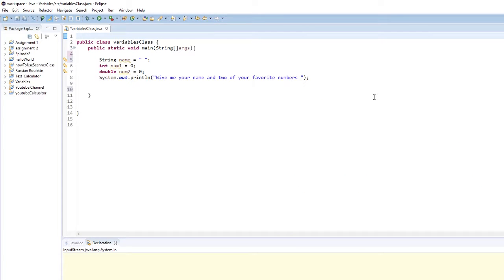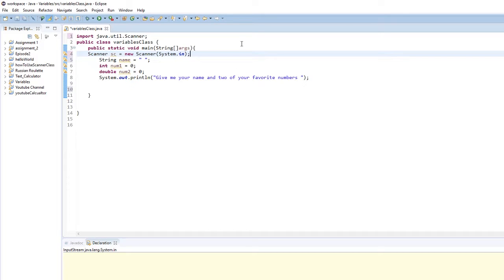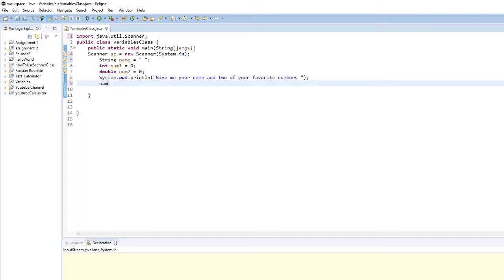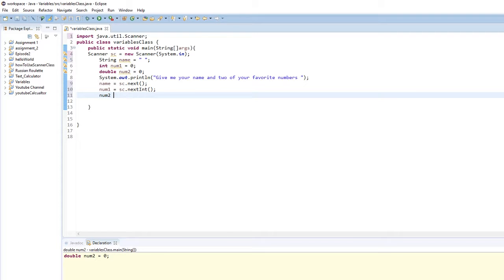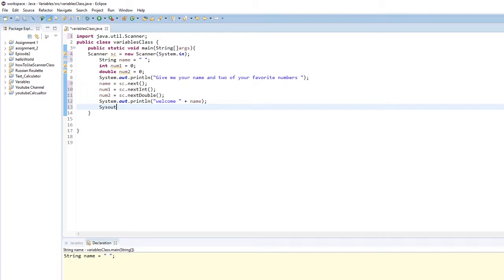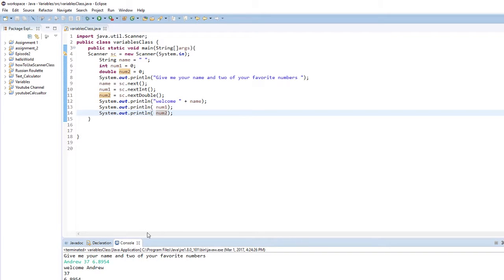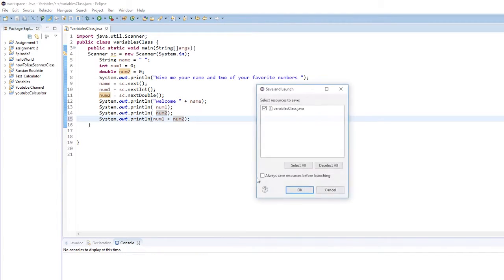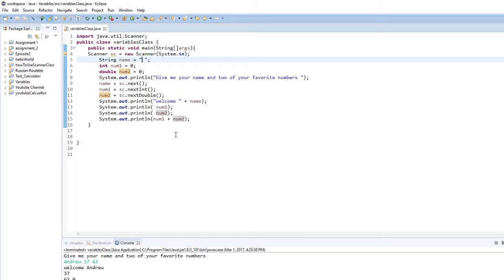Java text calculator Tutorial 3: understanding user input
We will learn about the scanner class today and how to use it